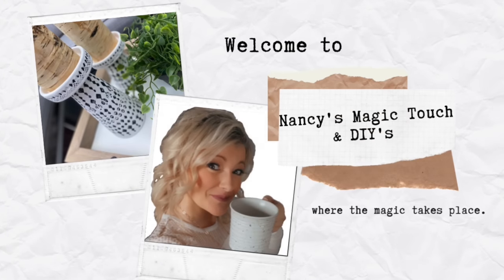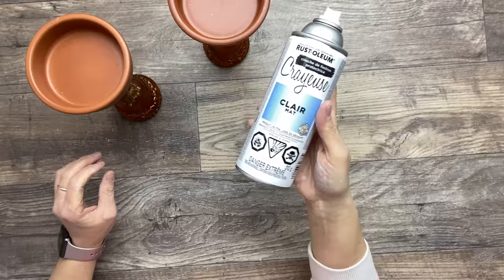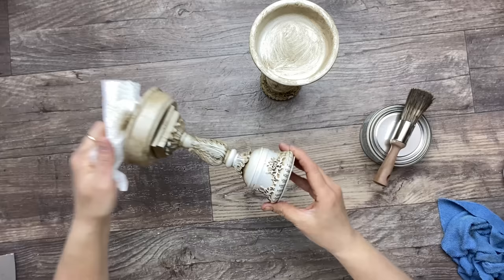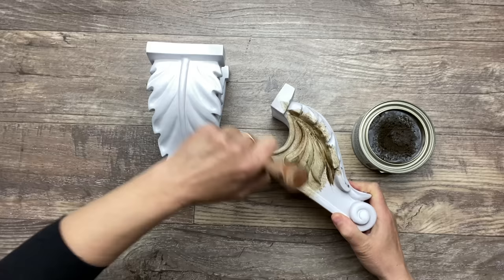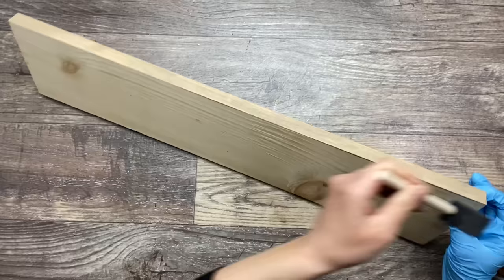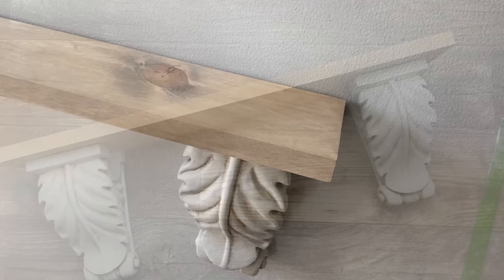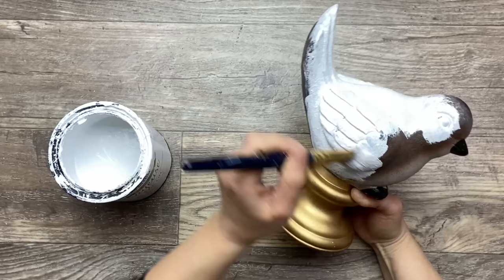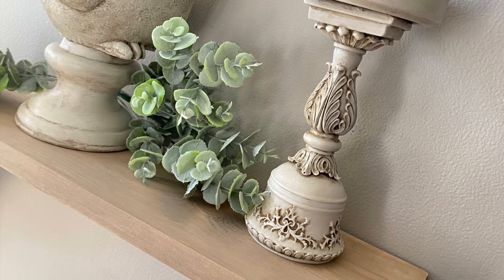THRIFT STORE MAKEOVERS/HIGH-END HOME DECOR/THRIFT STORE DIYS/ANTIQUE WAX DIYS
In this video, I am using thrift store items to create high-end home decor.  I am using antique wax to beautify these pieces and they turned out fabulous and this technique is so easy to use. I hope you'll enjoy this short but sweet video and that you'll be inspired to get creative as well.

Enoy!

Nancy oxo

New videos to enjoy and be inspired by every Sunday!

Gorilla Glue Gun